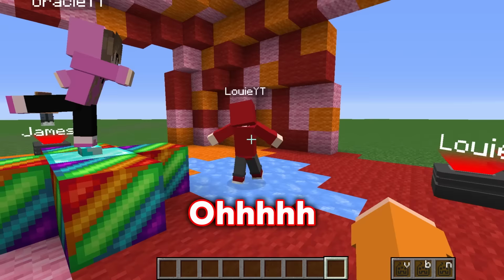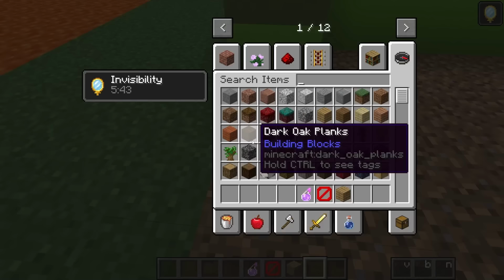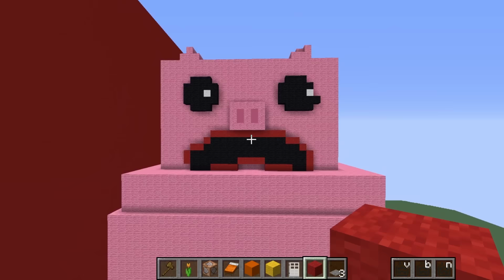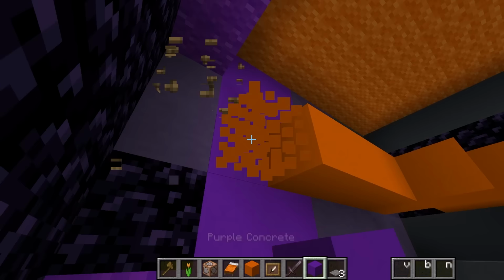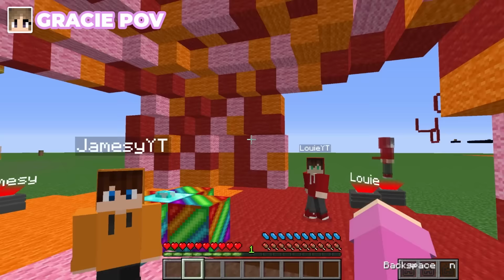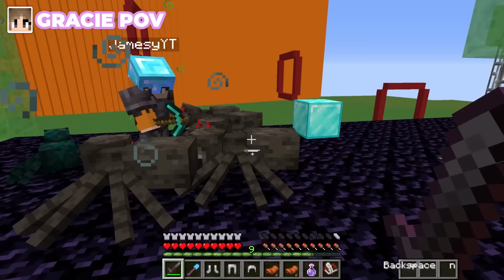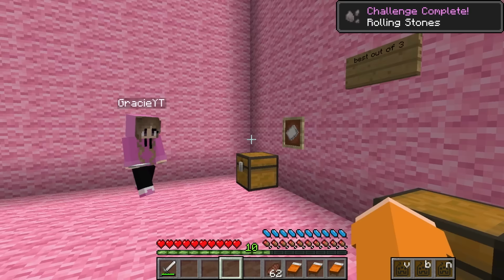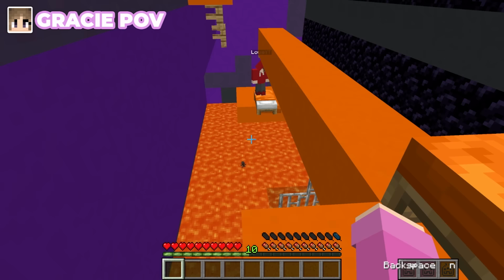I CHEATED with //MIX in POPPY PLAYTIME 3 Minecraft Build Competition!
Jamesy, Gracie, Louie and Sophie are playing Minecraft